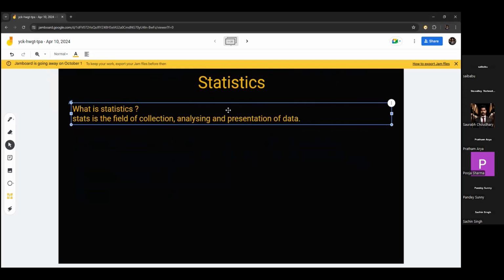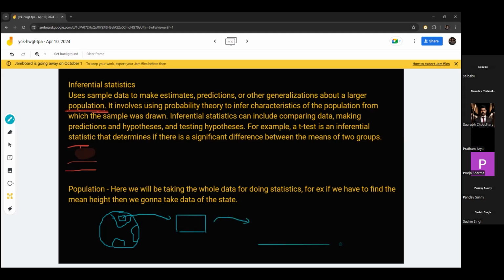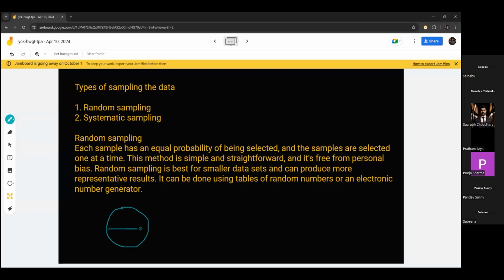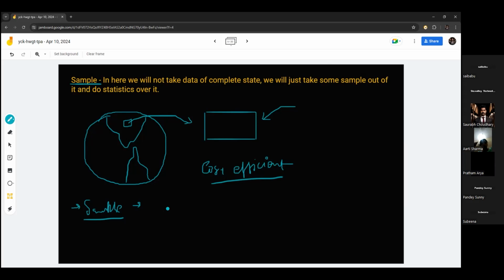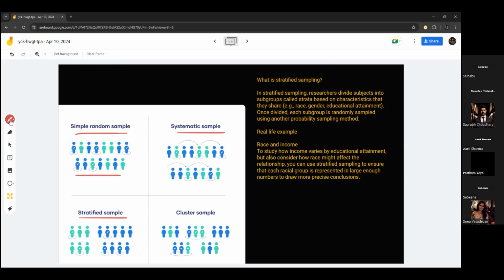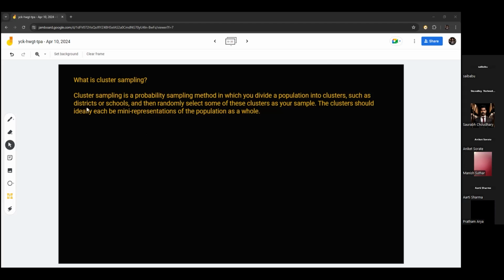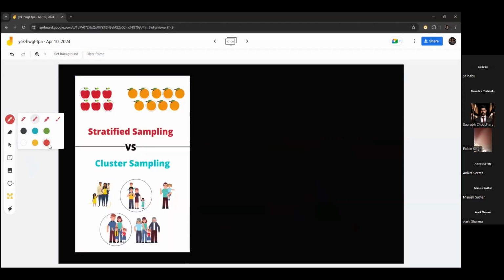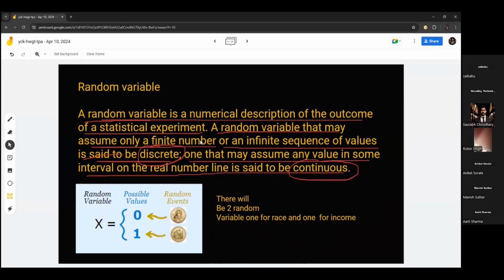Statistics - Population, Sampling techniques | Data Science & Analytics | Stuintern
Dive into the essentials of statistics with our comprehensive tutorial on Population and Sampling Techniques! In this video, we explore fundamental concepts that form the backbone of statistical analysis and research.

First, we explain population in statistical terms, detailing what it means to study an entire group versus a subset. Understand the significance of population parameters and how they differ from sample statistics. We'll provide real-world examples to illustrate the importance of defining the population correctly in any study.

Next, we delve into sampling techniques, highlighting various methods used to select representative samples from a population. Learn about random sampling, stratified sampling, cluster sampling, systematic sampling, and convenience sampling. We'll discuss the pros and cons of each technique and demonstrate how to apply them in practical scenarios to ensure accurate and reliable results.

By the end of this video, you'll have a solid understanding of populations and sampling techniques, enabling you to design better studies and make informed decisions based on statistical data. Whether you're a student, researcher, or data analyst, this tutorial is packed with valuable insights and practical examples.